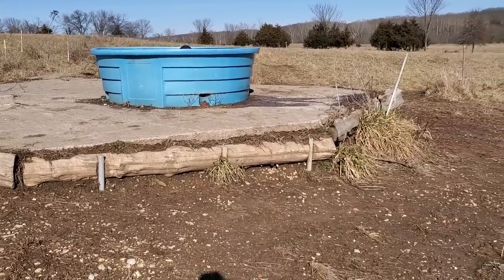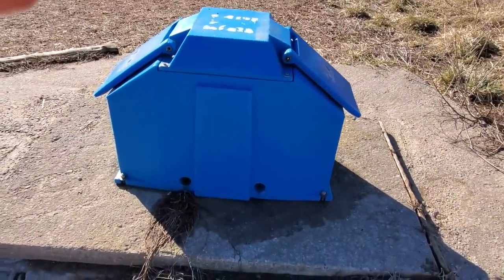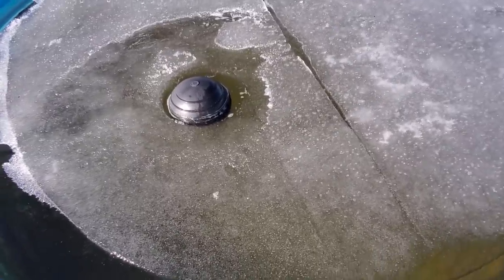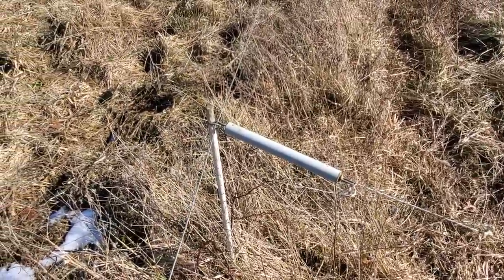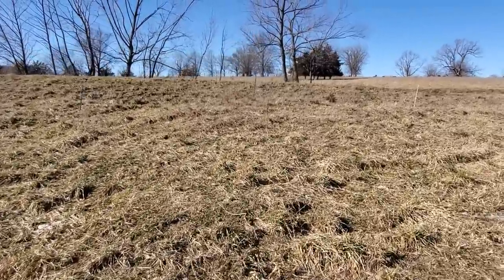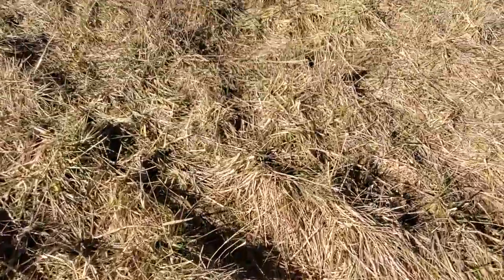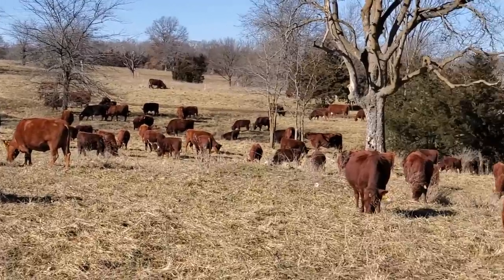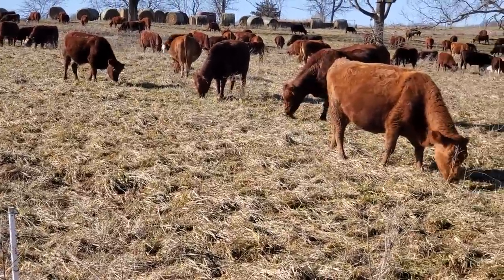How to water livestock on 60 acres with one pond!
With a proper placed pond and electric apron, clean cattle water brings high daily gains.